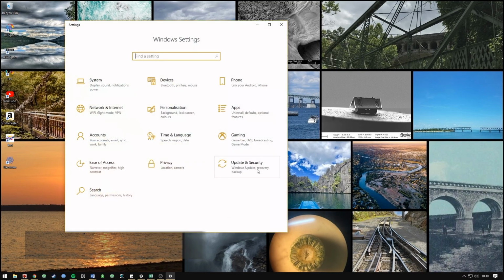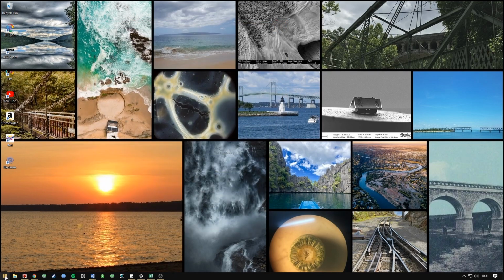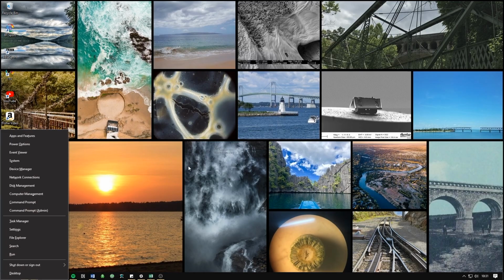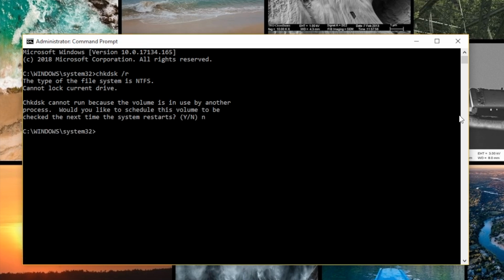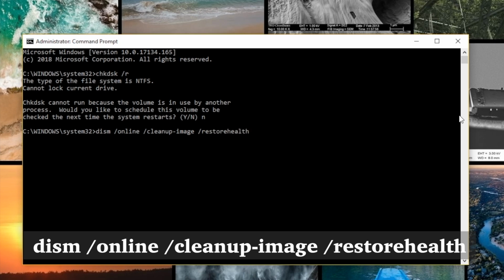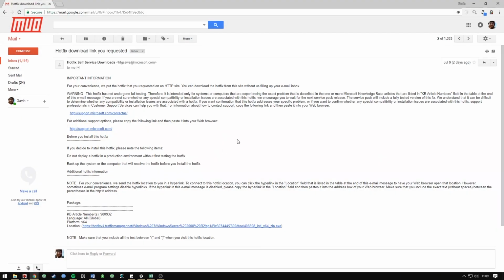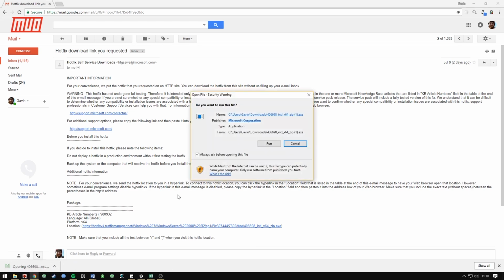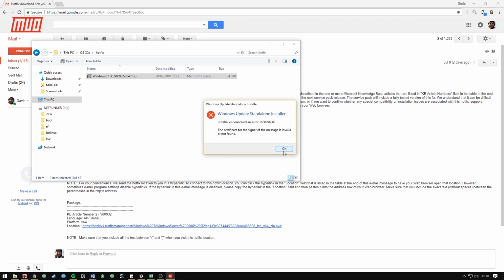How to Fix a "System Service Exception" Error